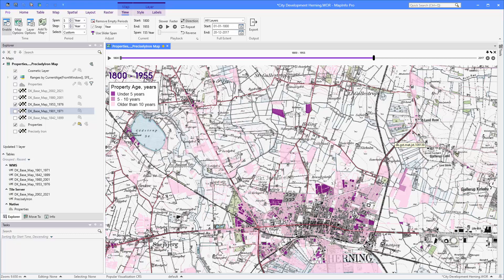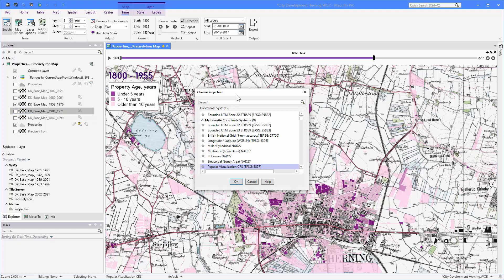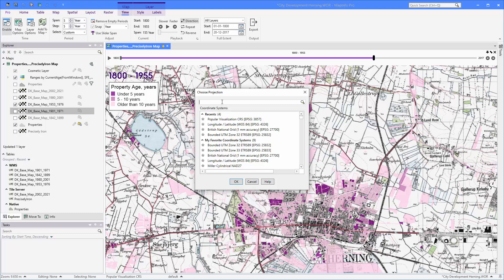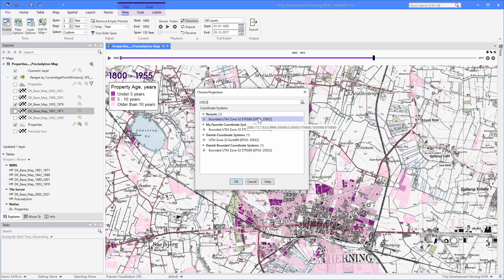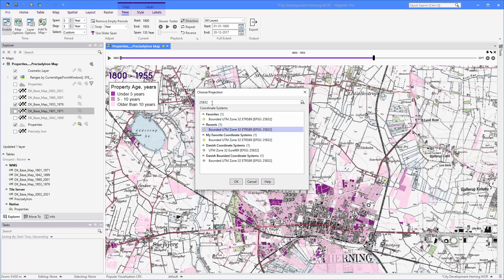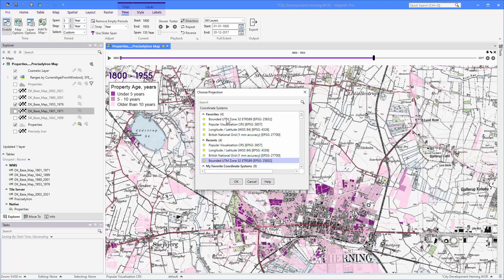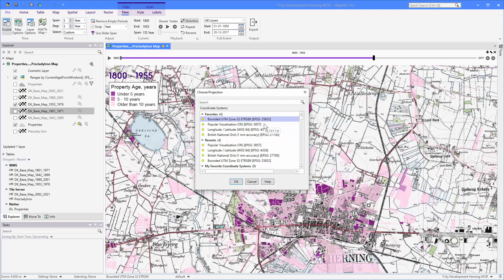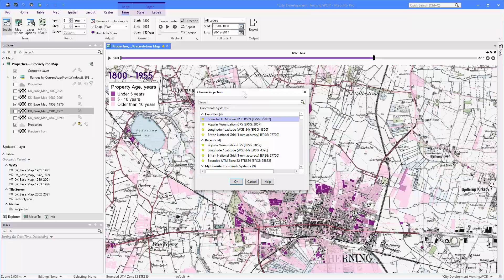MapInfo Monday #83: New Choose Projection dialog in MapInfo Pro v2021.1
In this video, we will introduce the new Choose Projection dialog that was added to MapInfo Pro v2021.1. The new dialog allows you filter the list, see most recent used projections, and mark projections as your favorite projections.